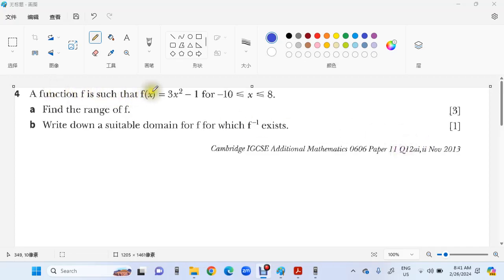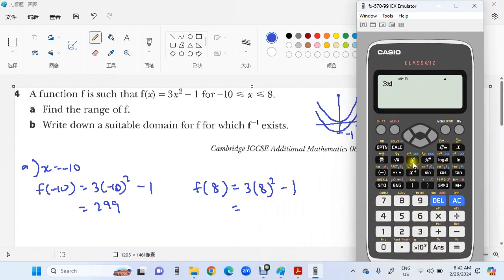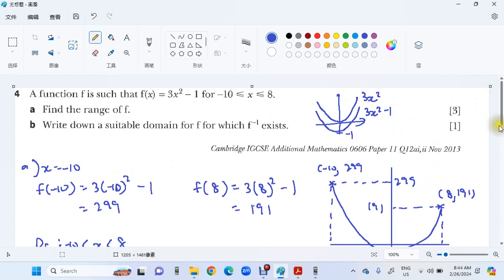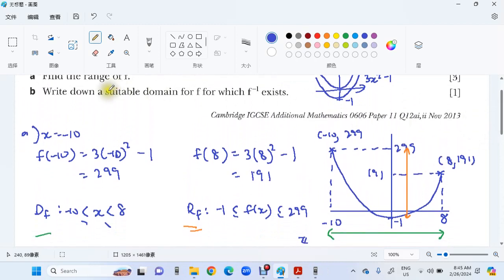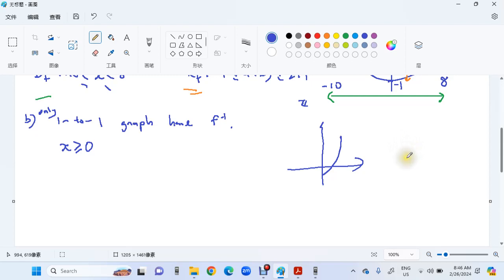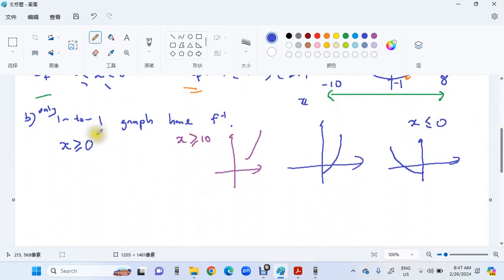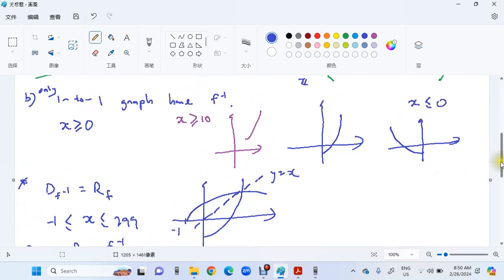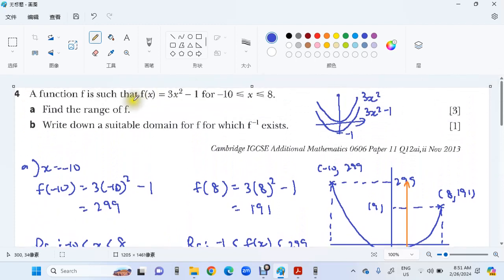1 8 Exam Exercise Q4